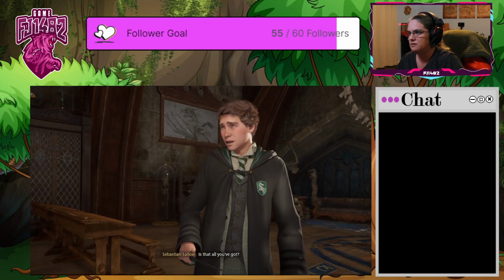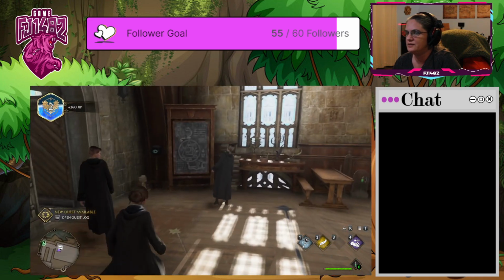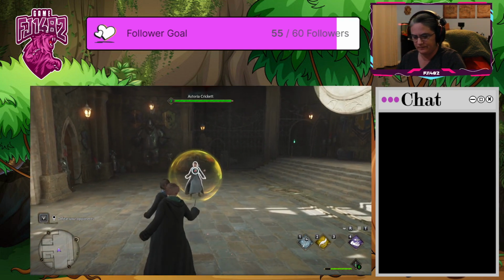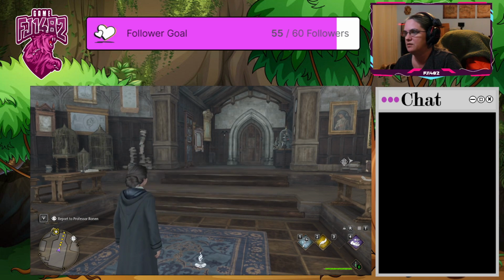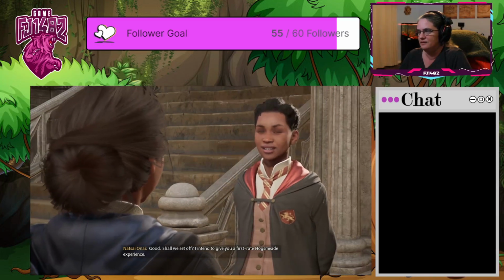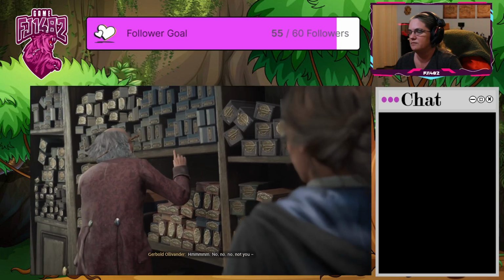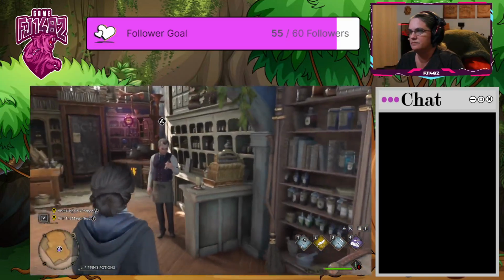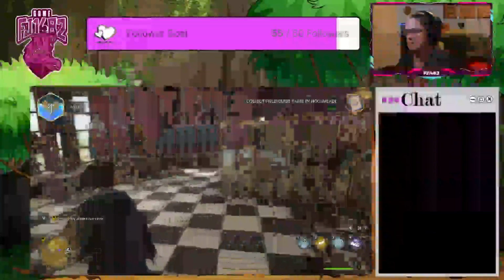Ravenclaw/Going To Class